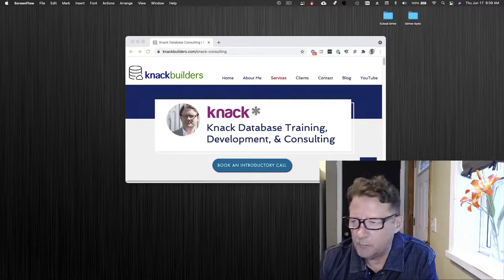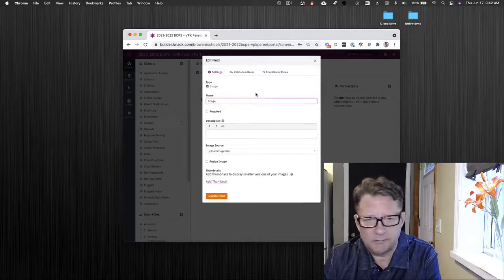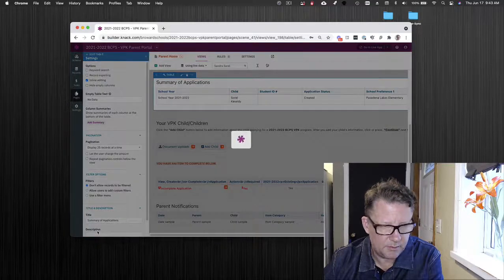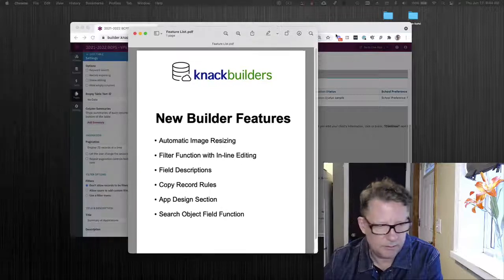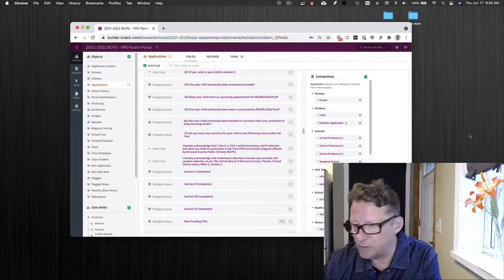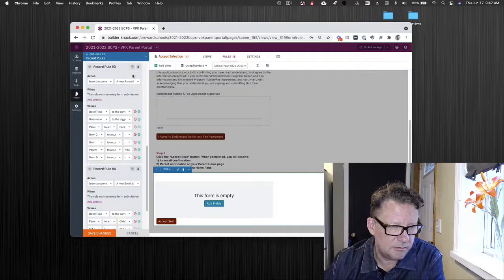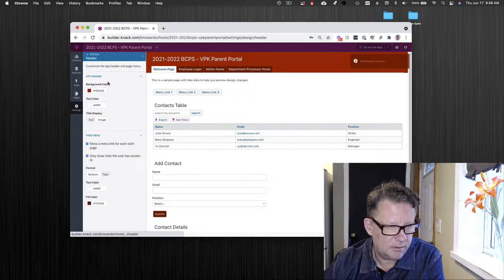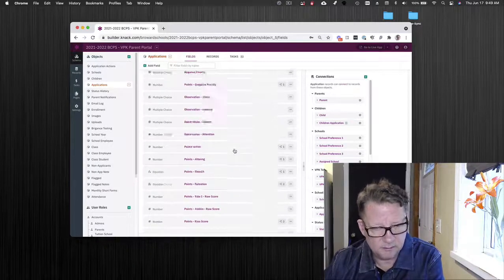Knack: Great New Builder Features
Questions? Let's Chat. Here I take you thru several features that are new to Knack's new database builder.

● Automatic Image Resizing
● Filter Function with In-line Editing
● Field Descriptions
● Copy Record Rules
● App Design Section
● Search Object Field Function